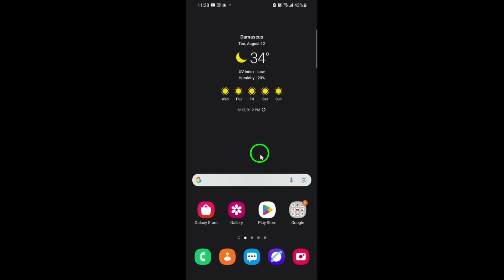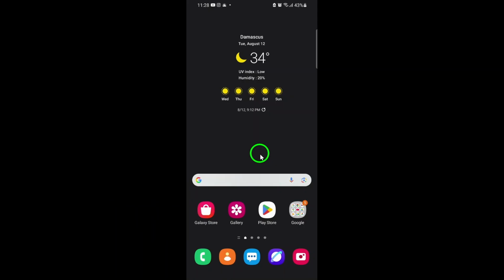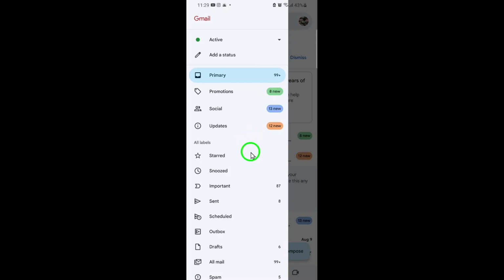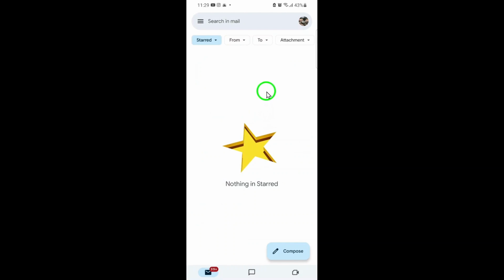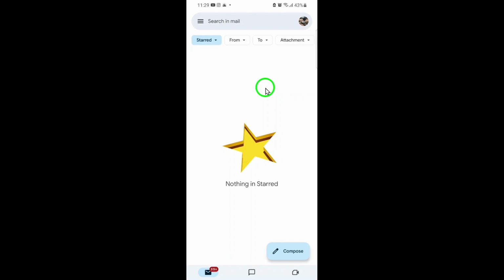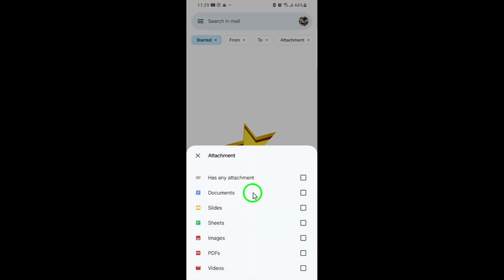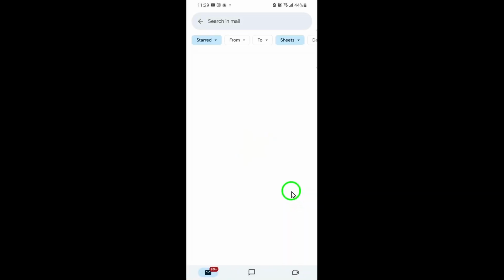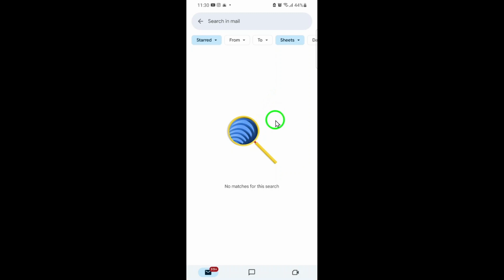How To Filter Starred Emails With Sheets On Gmail (Updated)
Learn how to filter starred emails with Sheets on Gmail using your mobile device. In this updated tutorial, discover the fastest way to find important starred emails with attached Sheets files directly through the Gmail app. Perfect for organizing your inbox and staying on top of key documents while on the go.

Follow these simple steps to quickly filter your Starred emails with Sheets attachments in Gmail:

1. Open the Gmail app on your Android or iPhone.

2. Tap the Menu icon (☰) in the top-left corner.

3. Tap on “Starred”.

4. Tap “Attachment” below the search bar.

5. Select Sheets.

By following these steps, you'll be able to efficiently manage and locate important starred emails with attached Sheets files in your Gmail account using your mobile device. This method keeps your inbox organized and ensures you never lose track of critical documents.

Chapters:
00:00 Intro
00:12 Soultion
01:05 Outro